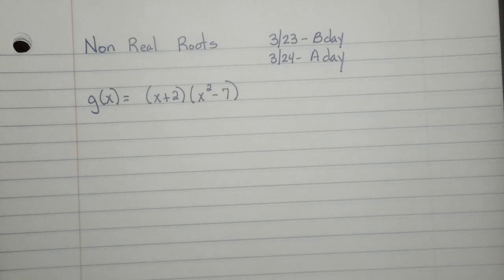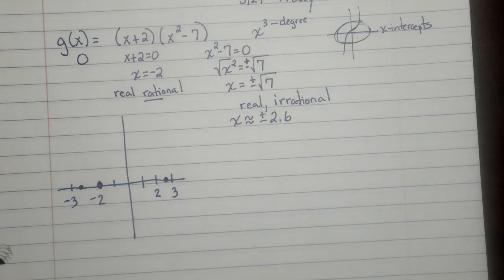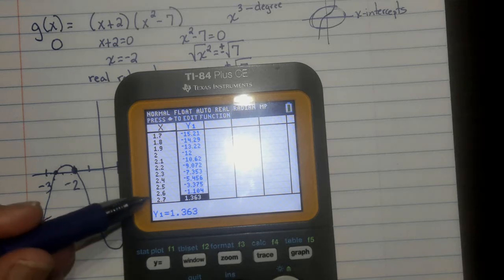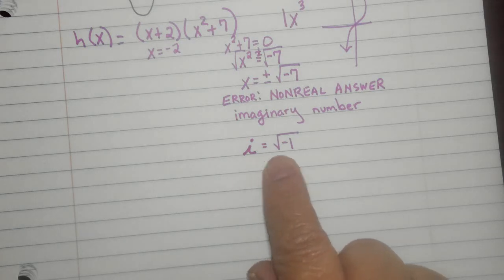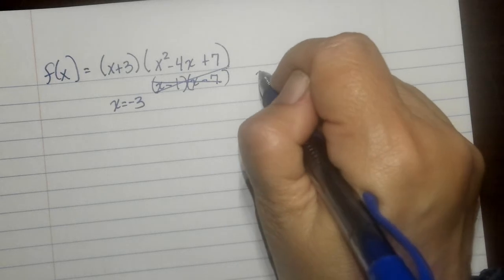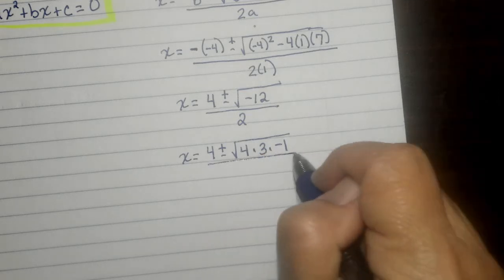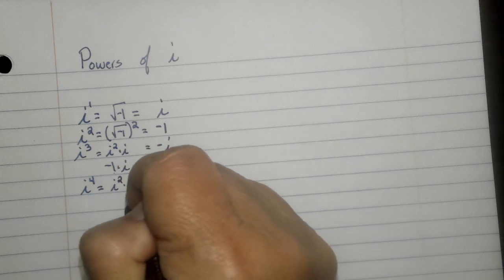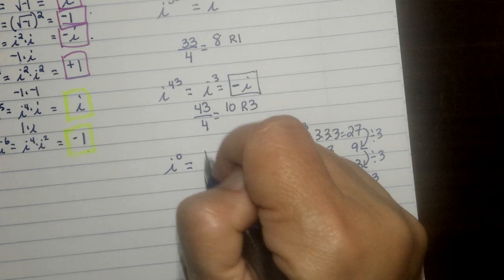Non Real Roots, Quadratic Formula, Powers of i